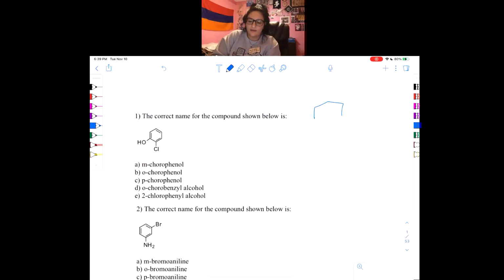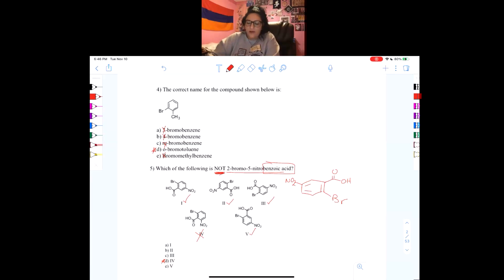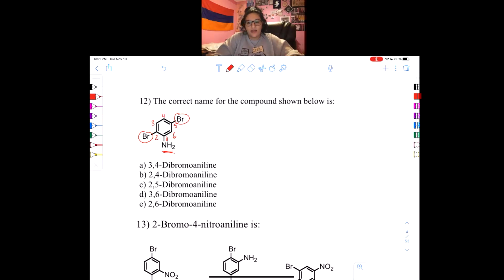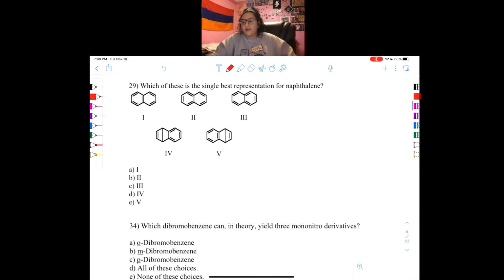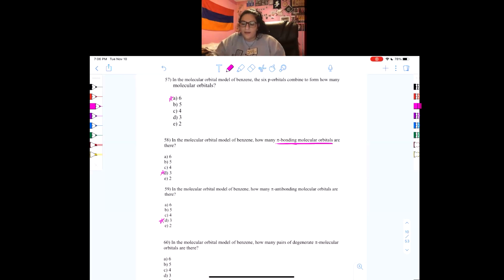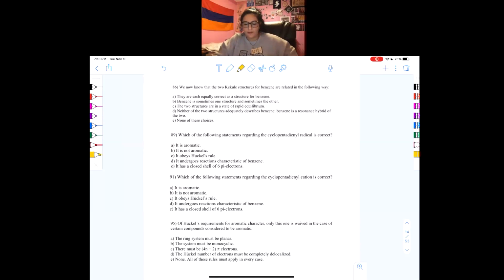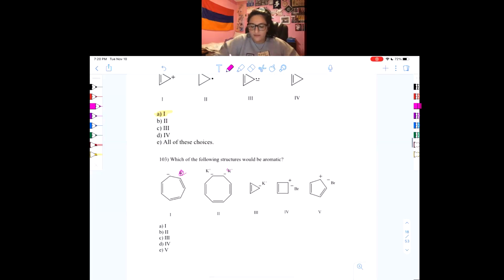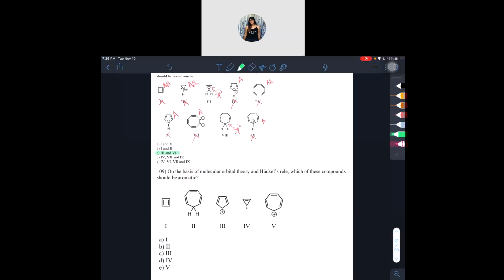Exam 3 Review pt 2